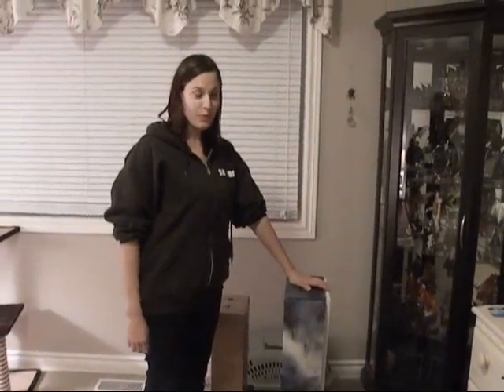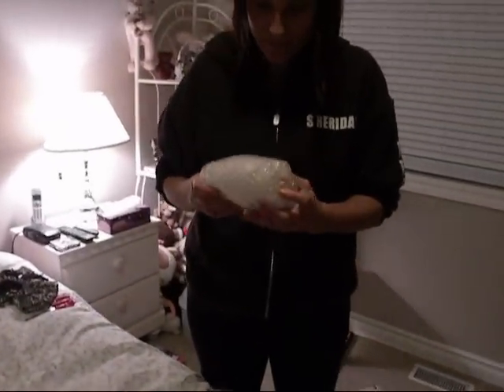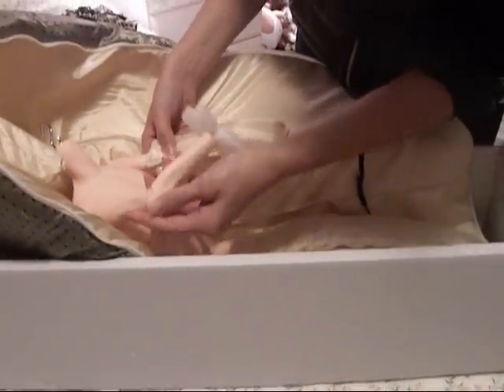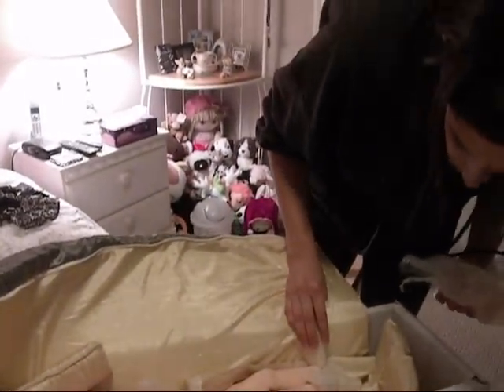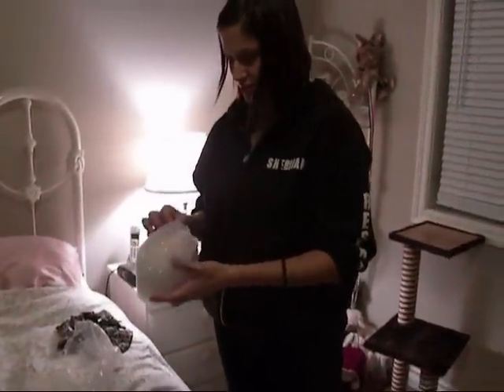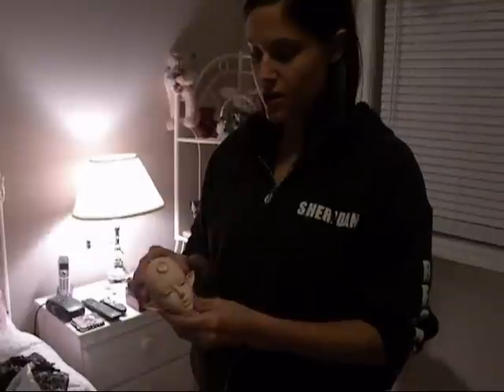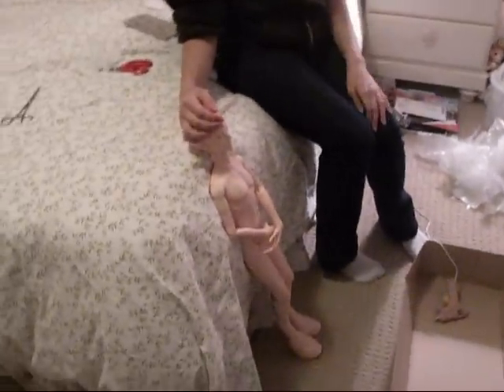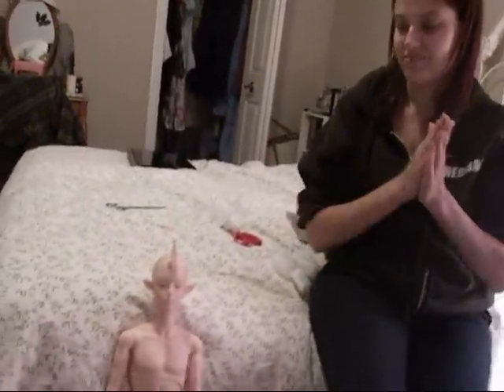Box Opening Extravaganza - Soom Heliot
Part 1 of a 3 part box opening of 4 dolls belonging to Saffron and myself (but mostly Saffron). Please enjoy!